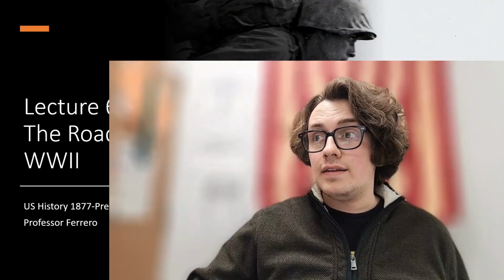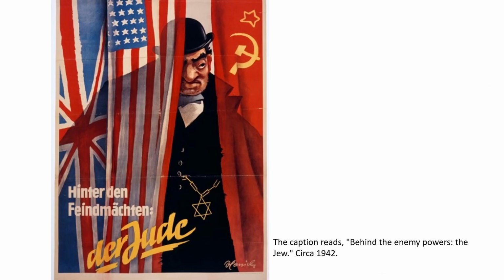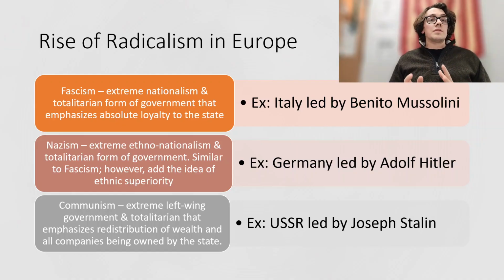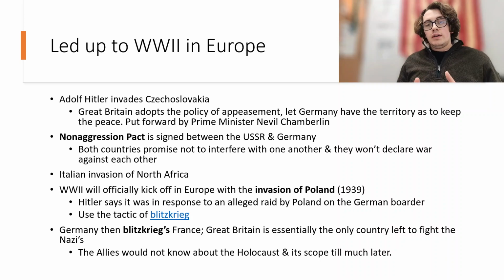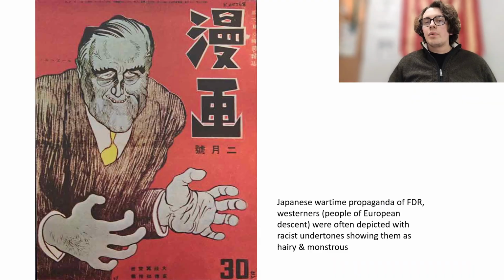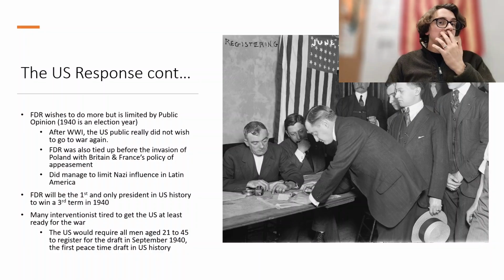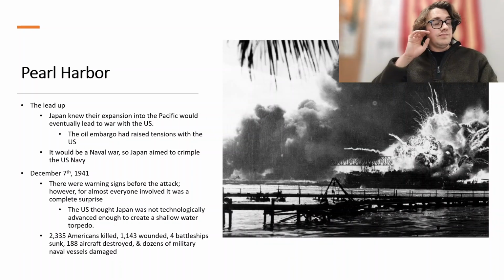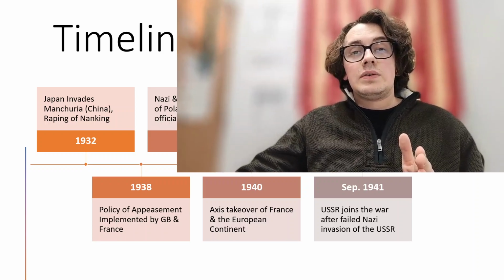USH: Lecture 6.5 - The Road to World War II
Today in US History 1877-present, we will taking a step out of US History and looking at the global events leading up to the US getting involved in World War II . This course is meant for both High School and College students aiming to study for US History.

The Rise of Adolf Hitler
Benito Mussolini
Fascism/ Nazism/ Communism
Non-Aggression Pact
Blitzkrieg
The Invassion of Poland
Hideki Tojo
The Raping of Nanking
Japanese Pacific Expanssion
Early isolationism
Lend Lease Agreement
Japanese Oil Embargo
Pearl Harbor
Allies v. Axis Powers

I highly encourage checking out these other video(s) related to the lecture...